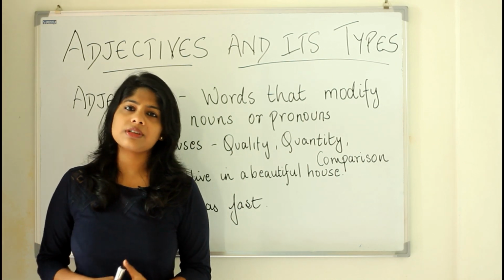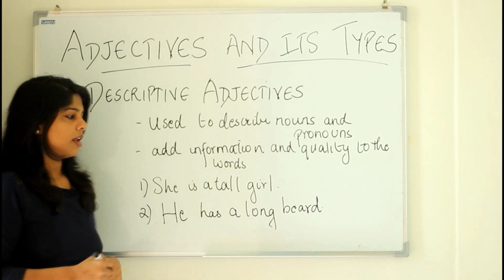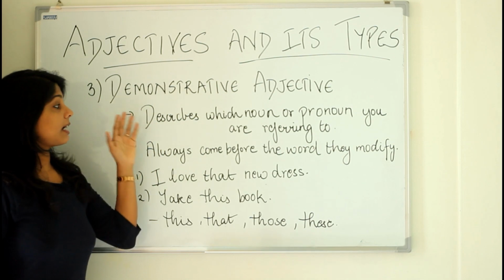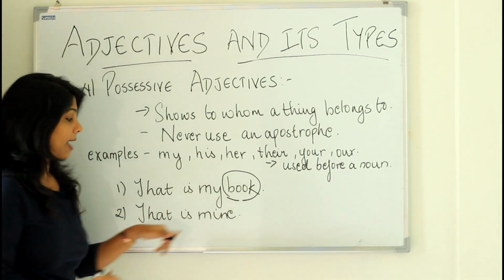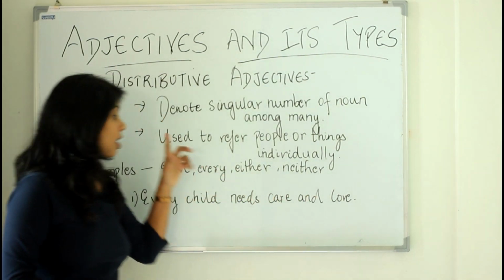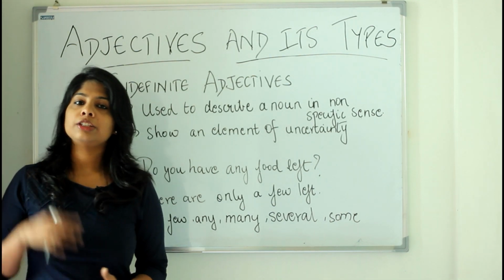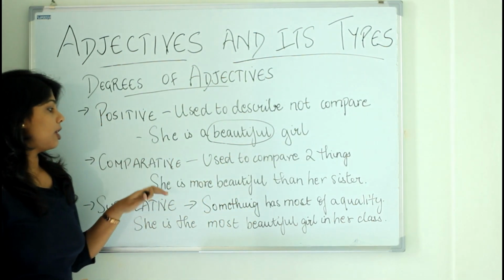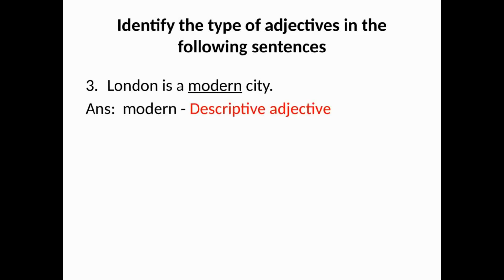Adjectives and its types in English grammar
A lesson on Adjectives and the different types of Adjectives with relevant examples .
Adjectives are words that can add colour and life to any sentence. They are useful tools for speaking English well.

The English Classroom will post weekly videos on different Grammar related topics which includes concepts, practice exercises, quizzes and other such interactive English videos.

Happy Learning :)